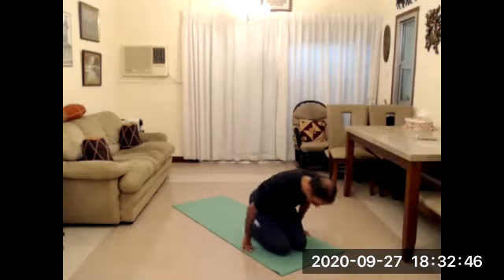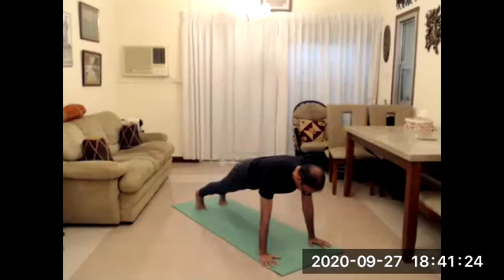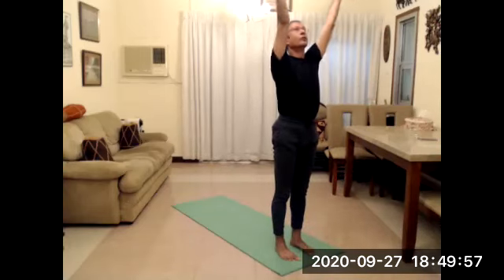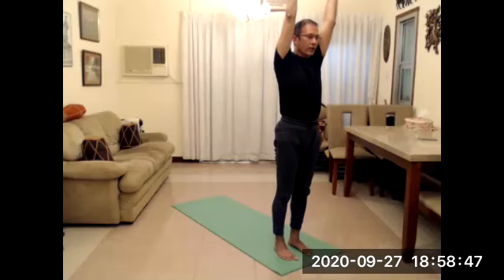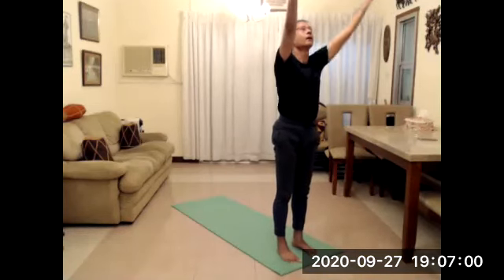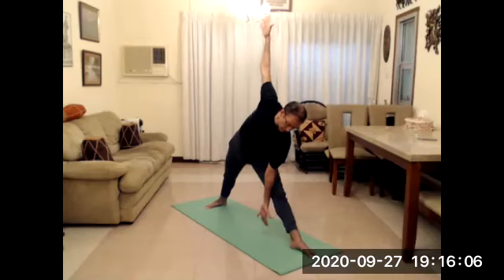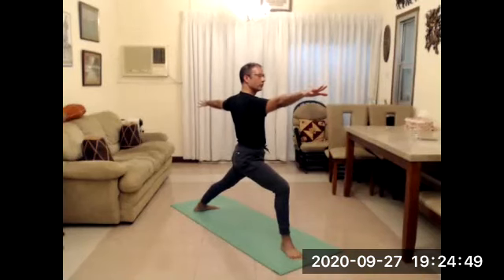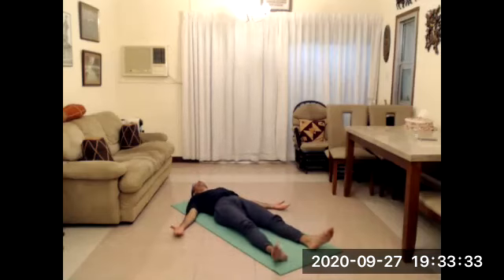Practice with Yogi Mo 27 Sep 2020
A stacked Vinyassa Flow. Starts easy. Repeats the basics and moves on to more difficult poses. Difficulty level - 3/5.